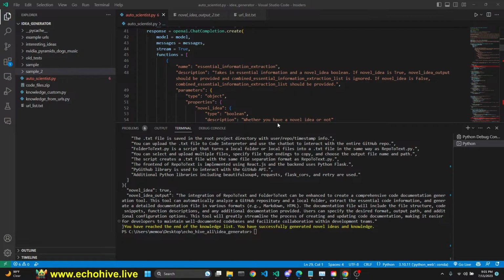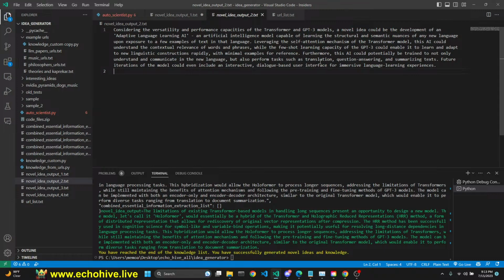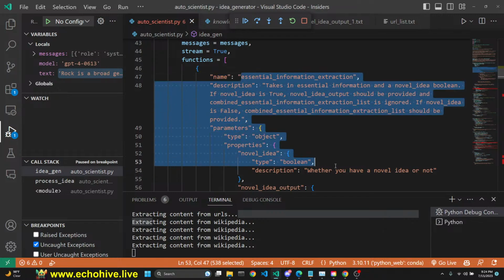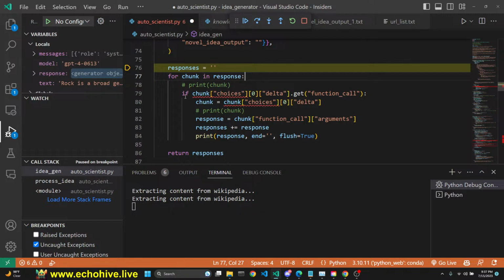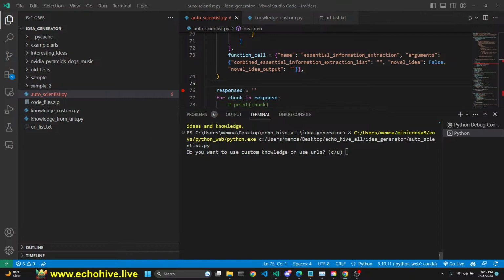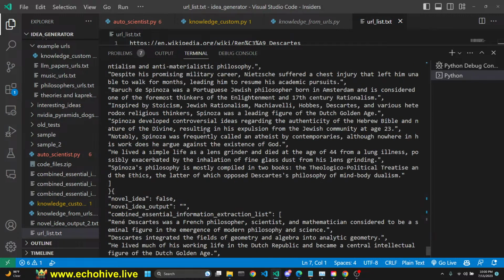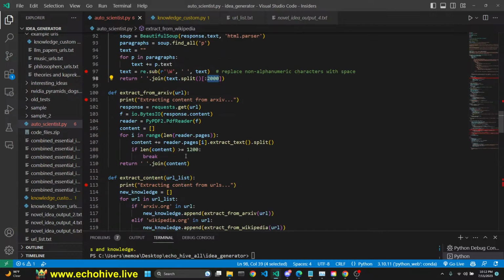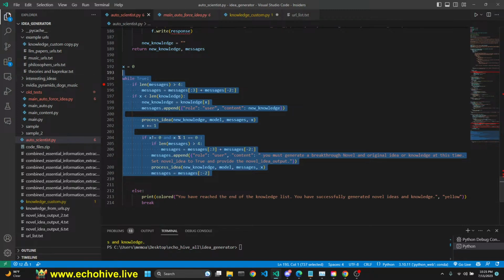GPT-4 Scientist generates original ideas from research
we will explore the new app that I built which can read arXiv papers, Wikipedia articles or custom provided knowledge and generates novel and original ideas based on essential information extracted from knowledge base.

CHAPTERS:
00: 00:00 Countdown
00: 03:17 Demo
00: 20:50 Running the code line by line
00: 27:15 Function definiton
01:05:36 Tenacity retry